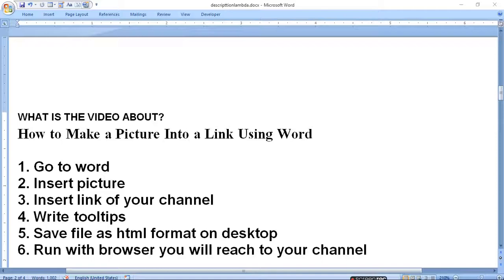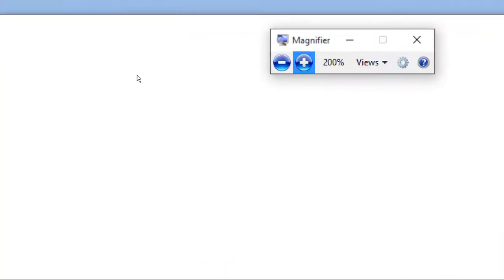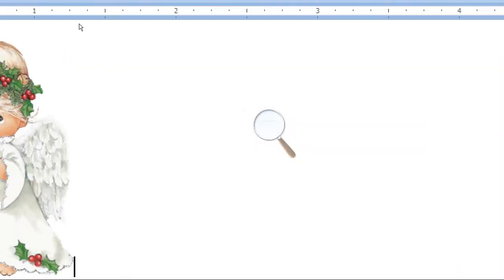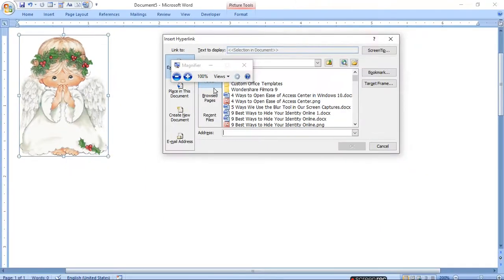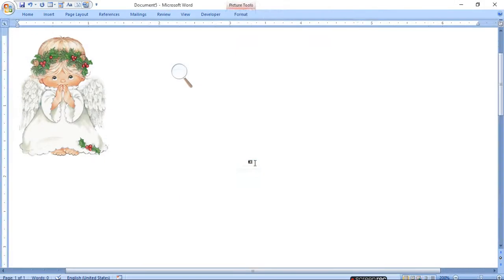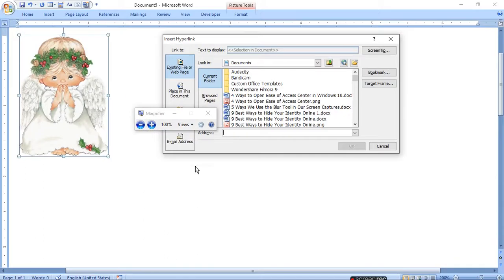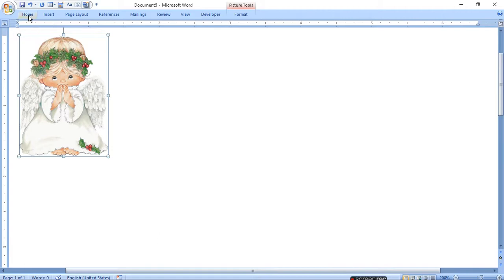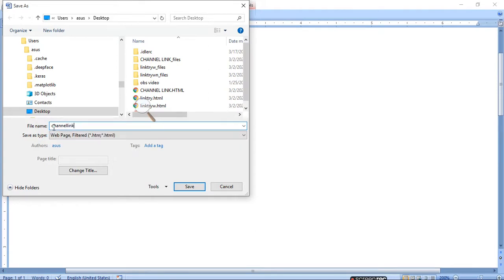How to Make a Picture Into a Link Using Word RATAN AGARWAL IT INFORMER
How to Make a Picture Into a Link Using Word

1. Go to word
2. Insert picture
3. Insert link of your channel
4. Write tooltips
5. Save file as html format on desktop
6. Run with browser you will reach to your channel